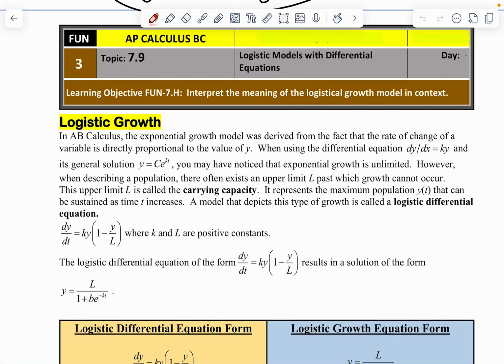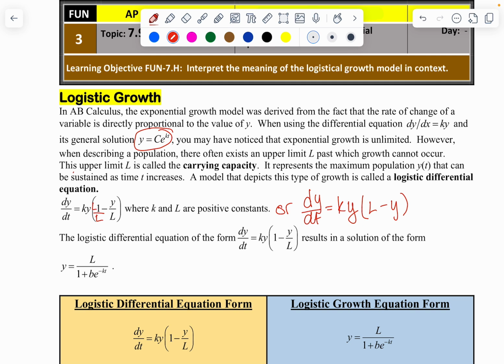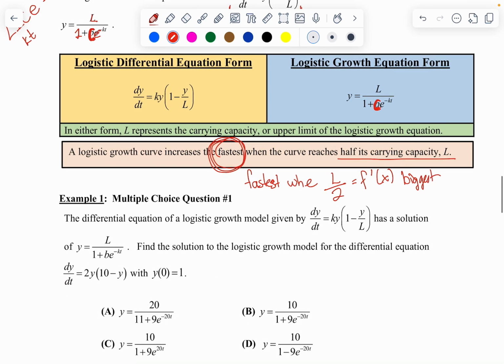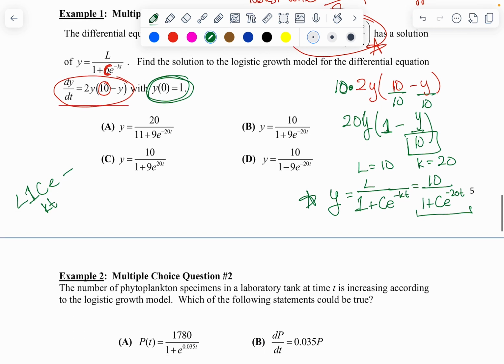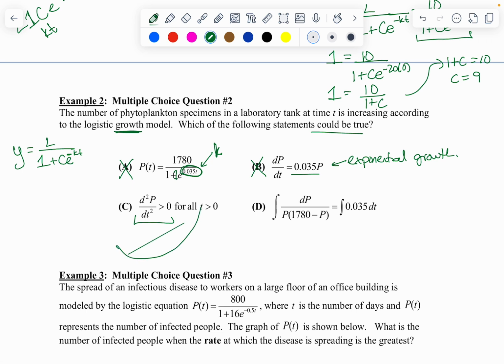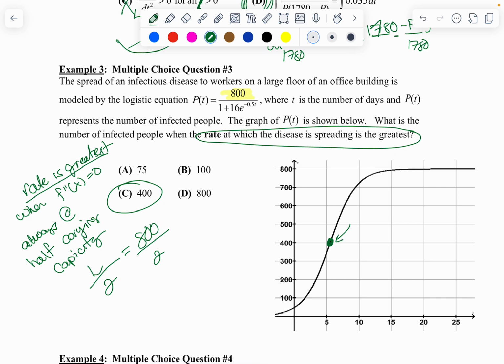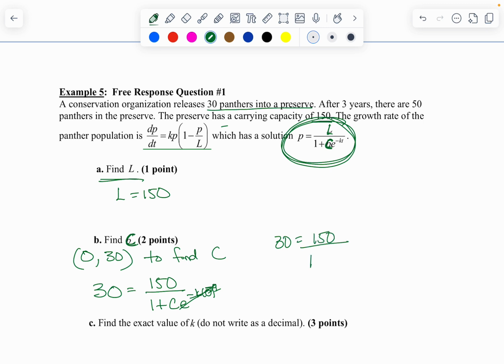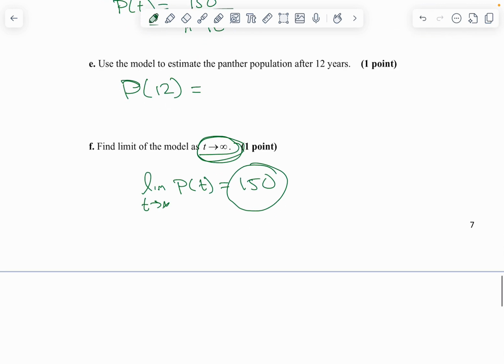APBC 7.9 video notes